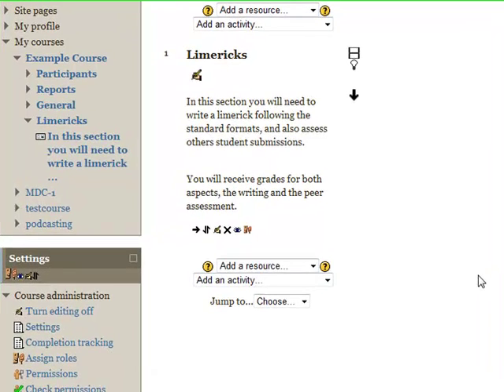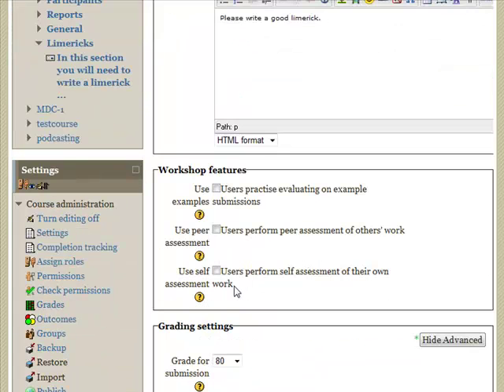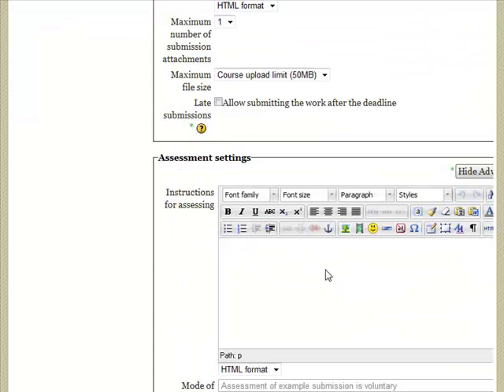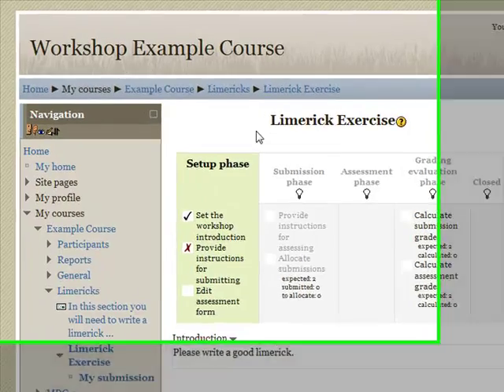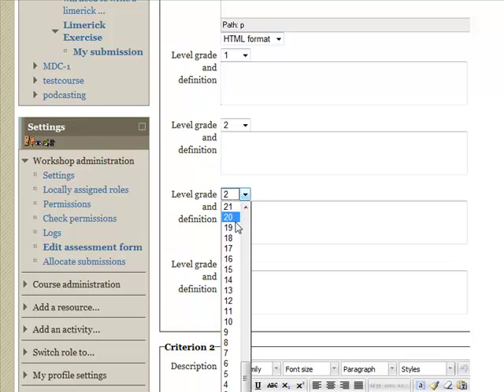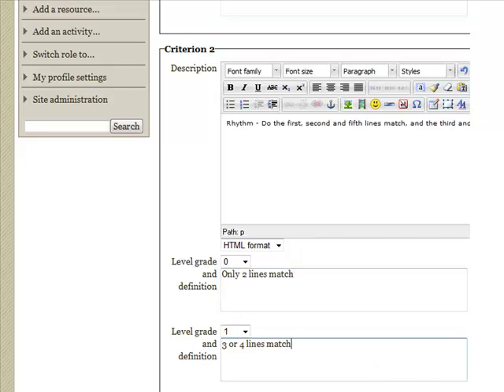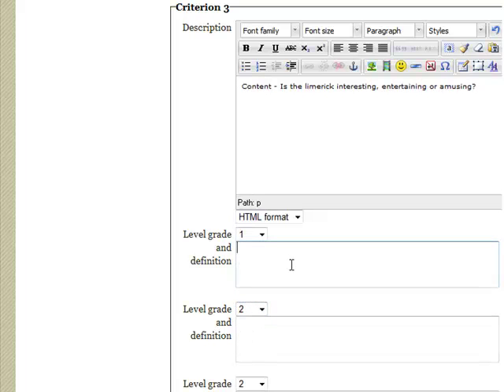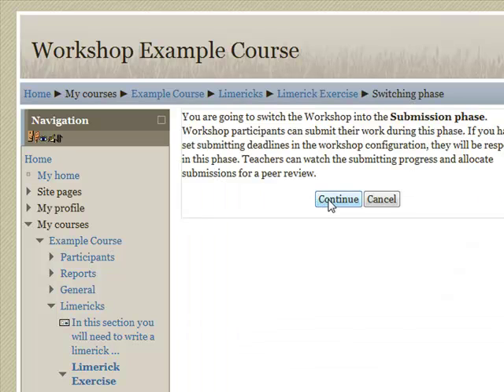Moodle 2 Workshop Setup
This video shows setting up a basic Workshop Activity in Moodle 2.0, using peer and self assessment features. It creates a simple assessment form, which students will use to score the submissions.